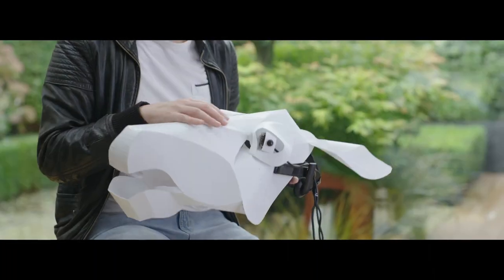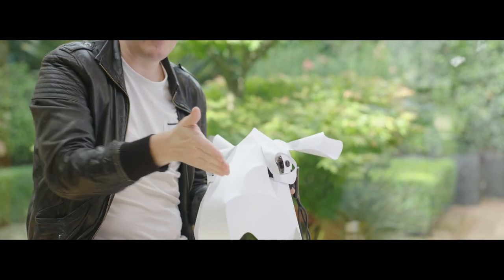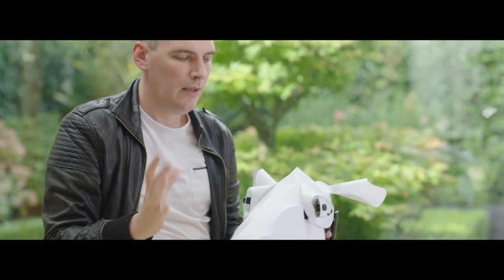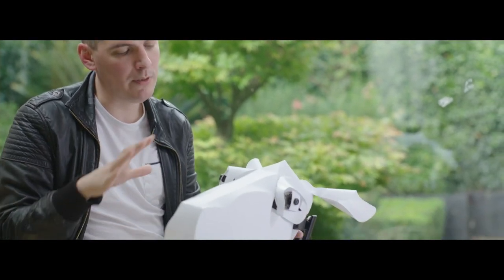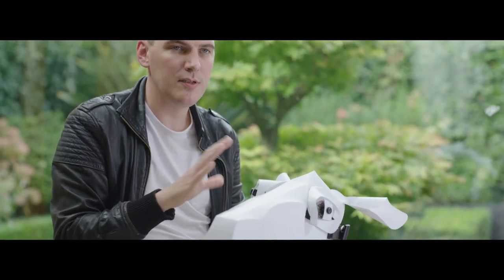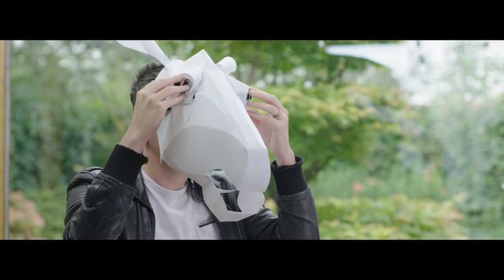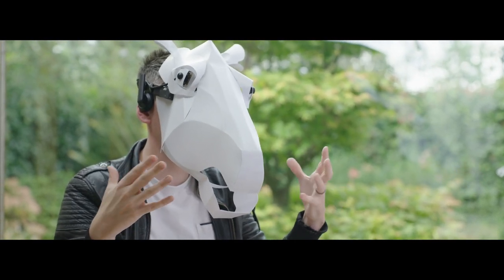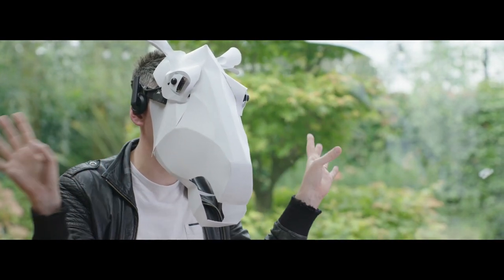Equine Eyes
Equine Eyes (2019) is a set of design prototypes which are developed to help designers understand other non-human species. Equine Eyes is a set of wearable and usable headsets which test approaches to form inter-species connections with horses.